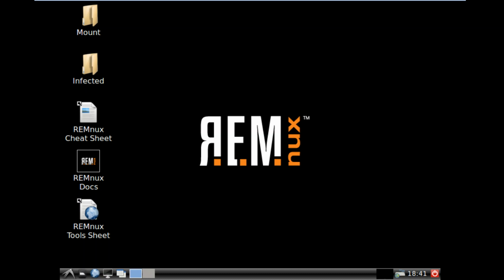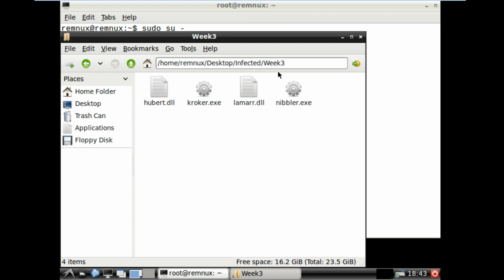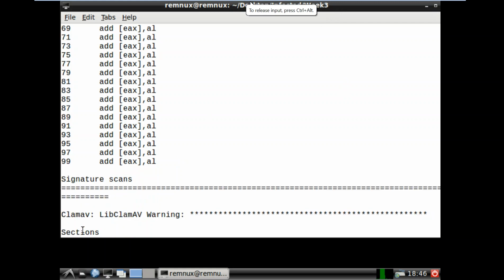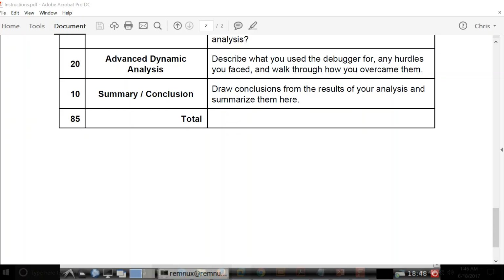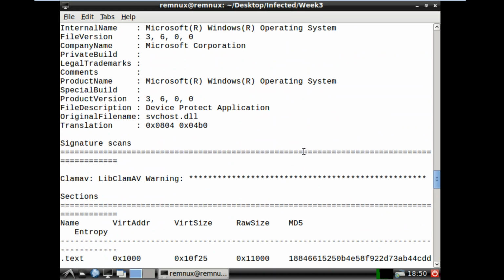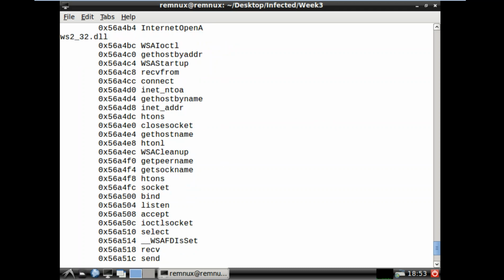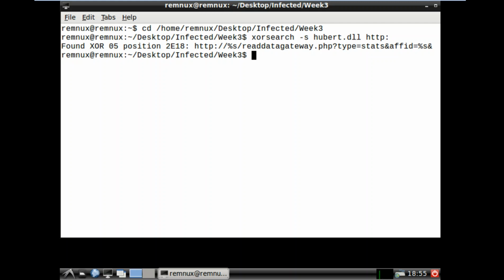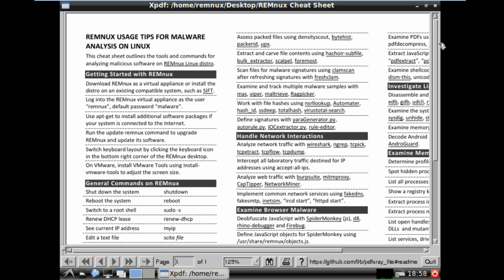Week 3 Tool Demo